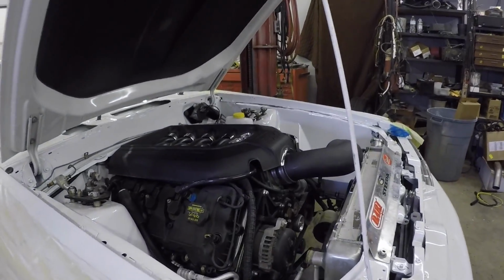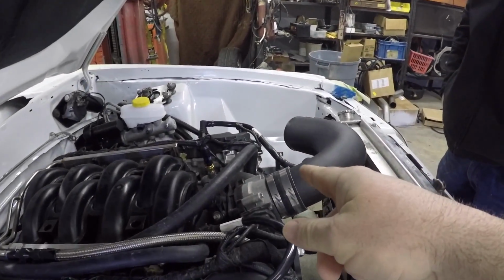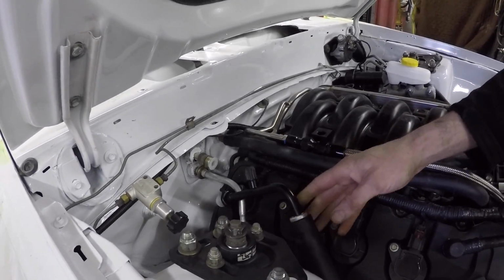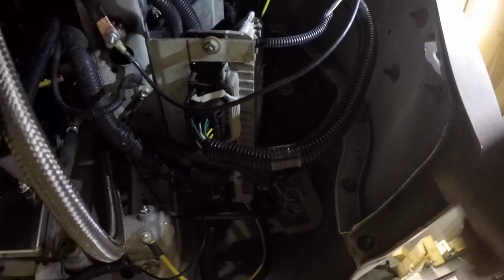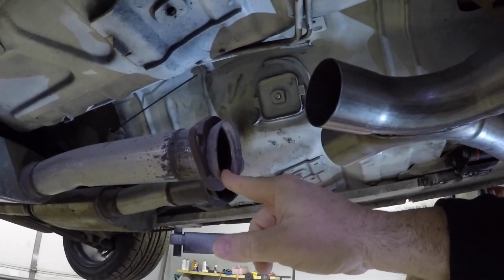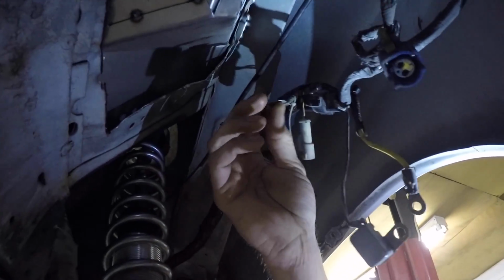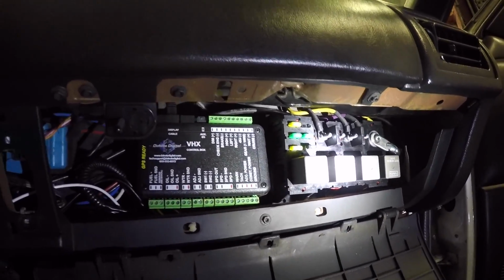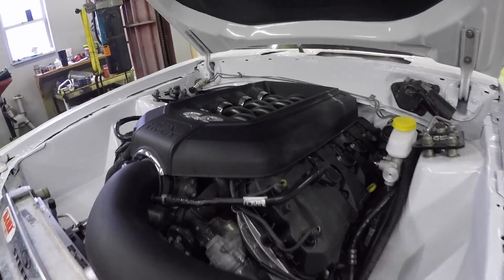Almost ready to fire *Coyote Swap Progress*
Checking in on Scott's coyote swap, and cover fuel lines, a/c lines, p/s lines, heater hoses, and tons more! This bad boy should fire very soon!

iTunes search: The Foxcast Podcast
iPhone & Android mobile app: Search Foxcast Media in the app store, or Google play store